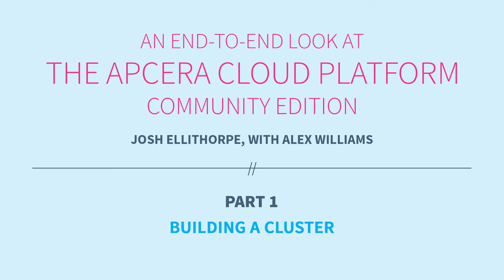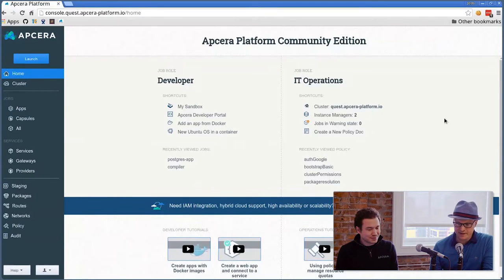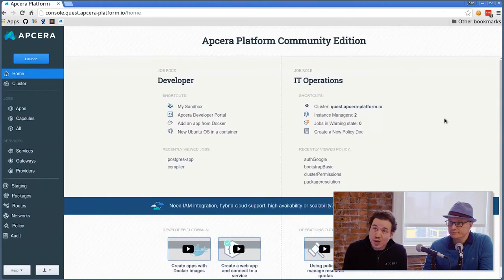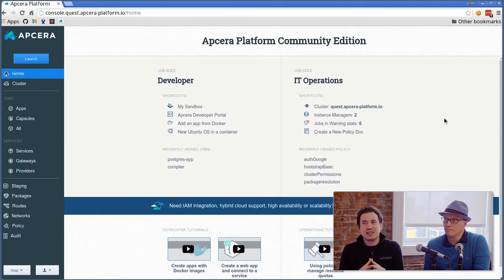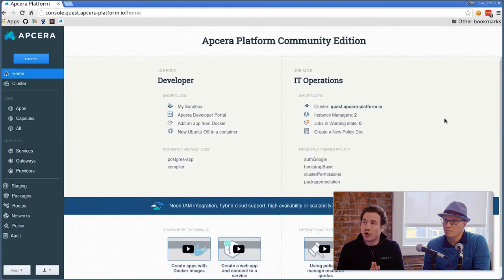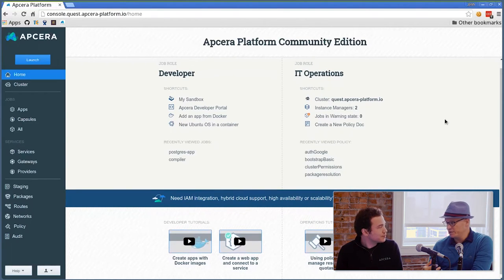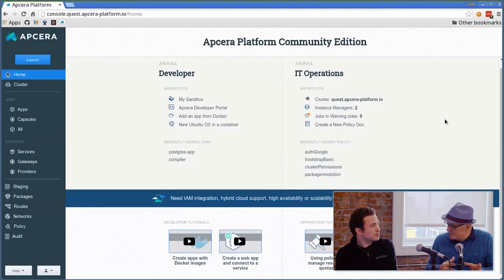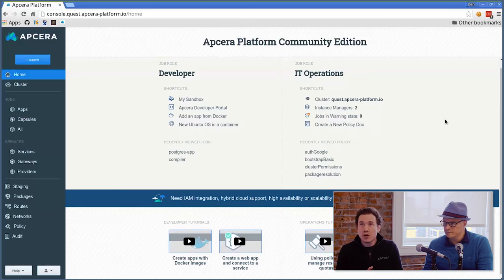TNS Tutorials: Apcera Community Edition Part 1: Building a Cluster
Part one of Apcera Community Edition video series features a short tutorial highlighting the Apcera Community Edition platform. These include building a cluster, creating applications and microservices, the potential use cases developers may want to consider when selecting a platform, and getting a cluster running. The tutorial also explores the unique features available in the Community Edition of Apcera to those in both DevOps and IT Ops roles.